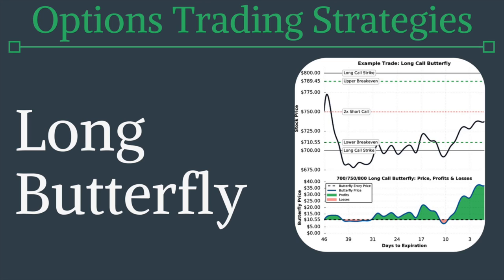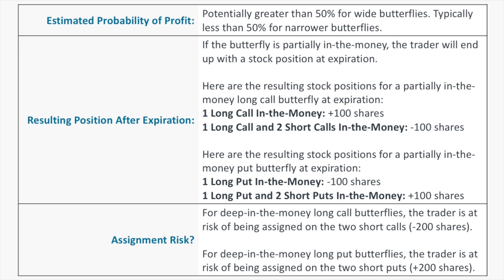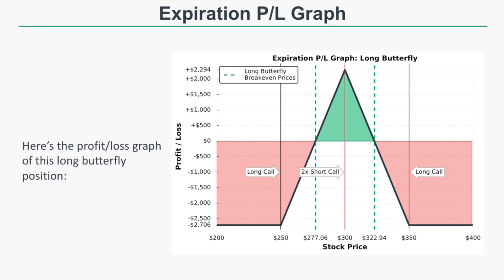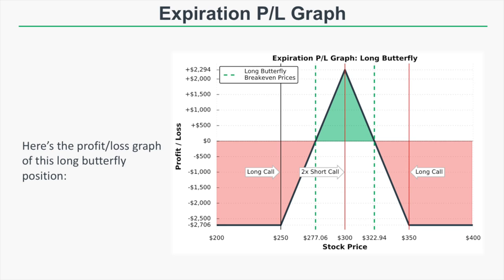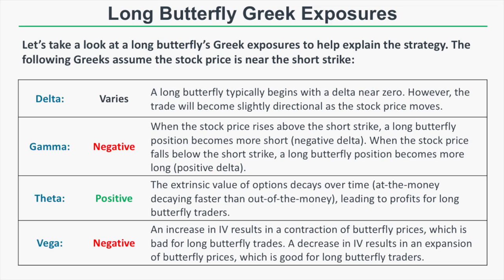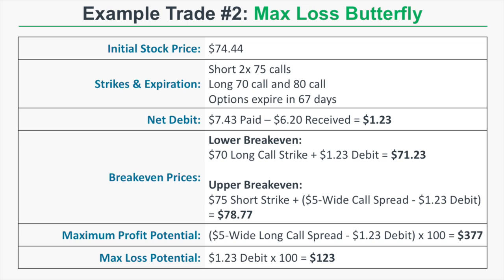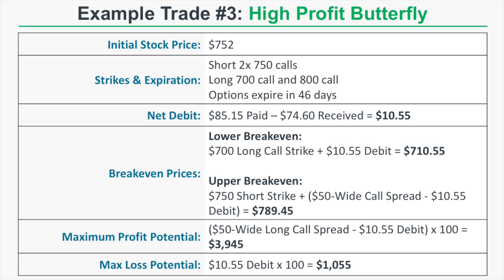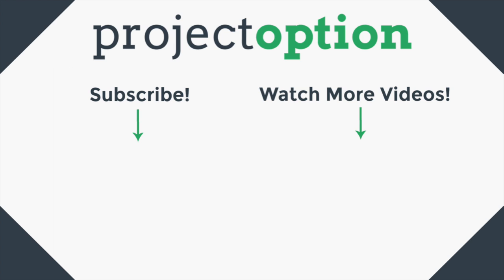Long Butterfly Options Strategy (Best Guide w/ Examples)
The long butterfly spread (buying a butterfly) consists of purchasing a call (put) spread, while simultaneously selling a call (put) spread with the same short strike price. All options are in the same expiration cycle, and both spreads should have the same strike width for standard long butterfly spreads.

Long butterfly spreads profit from time decay or decreases in implied volatility when the stock price is near the short strike.

In this video, you'll learn:

1. How to construct call butterfly spreads
2. How to construct put butterfly spreads
3. What the expiration risk profile graph looks like for long butterfly spreads, as well as in-depth explanations as to why profits or losses occur at various stock prices.
4. How do long butterfly spreads perform when the stock price changes?

Additionally, you'll see performance visualizations for three real long call butterfly trades so that you can understand how the strategy performs in different scenarios.